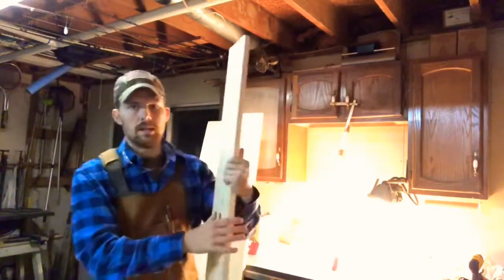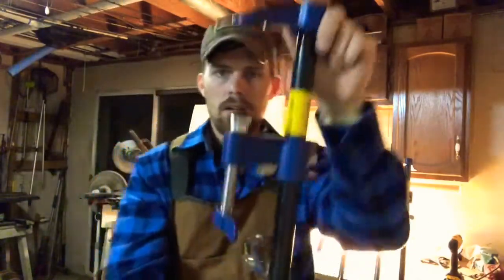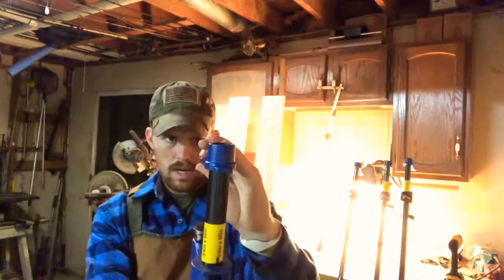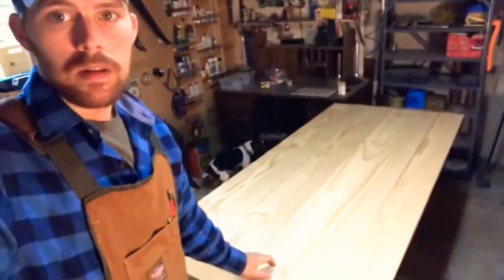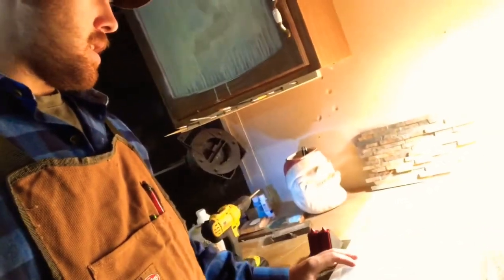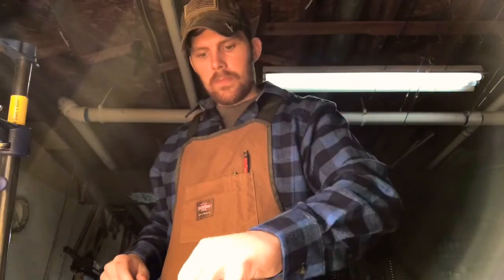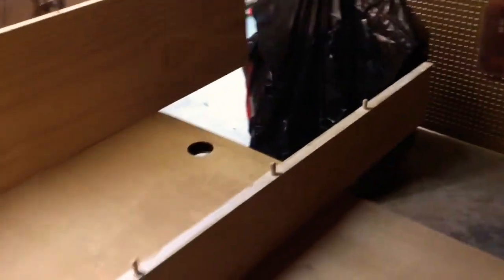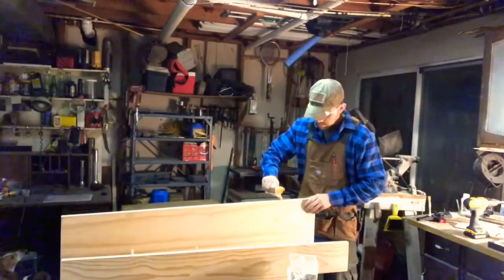How to build Farm Table on a budget.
-How to build rustic farm table top using dowels and pine boards.(see below for items used) Video #1 Charcoal Cream farm table build how to. 3/8 dowel joints for table top, 48x36x30 dimensions. Cultist 2 select pine boards 1x6x6,2 select pine 1x12x6, thick high quality plywood for under bracing (added rigidity) , 4 Roman style turned legs 5in dia.. Misc. Tightbond II wood glue , 12 3/8 dowels, babe-bot fast glue bottle, glue brush, drill, 3/8 wood drill bit, long enough clamps to clamp table together. Square , mechanic pencil. Measuring tape , 120g-220g sandpaper. (Note- these items will just be for table glue up itself, further items/tools will be needed for under bracing, legs , finish work) Like & Subscribe for more videos like this also check out @Freebirdwoodworkingco on Facebook for all things woodworking and a catalog of products you can purchase to make your house all the talk in the next family gathering!
Like & Subscribe for more videos like this also check out @Freebirdwoodworkingco on Facebook for all things woodworking and a catalog of products you can purchase to make your house all the talk in the next family gathering!